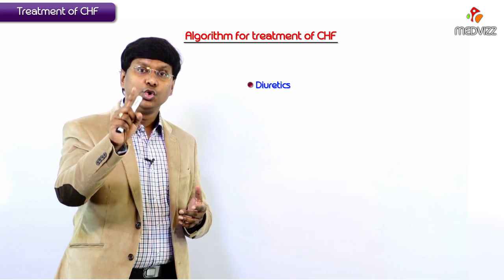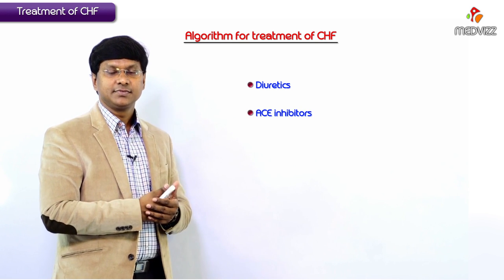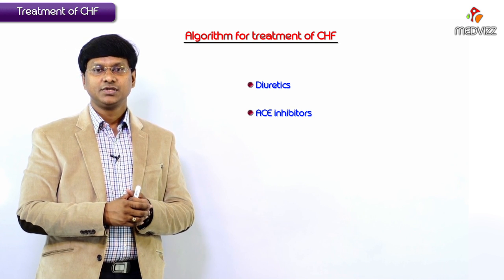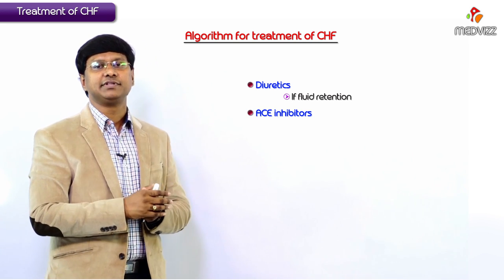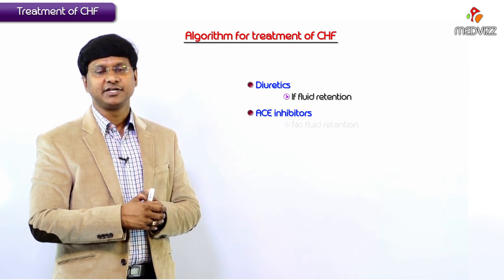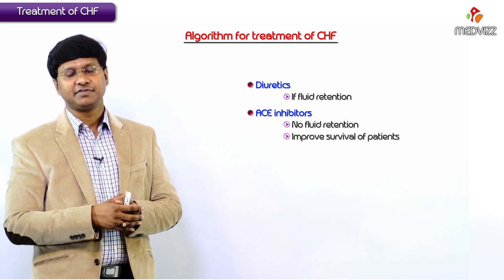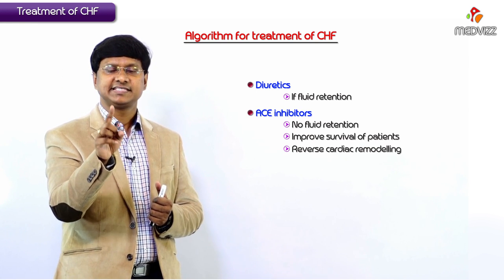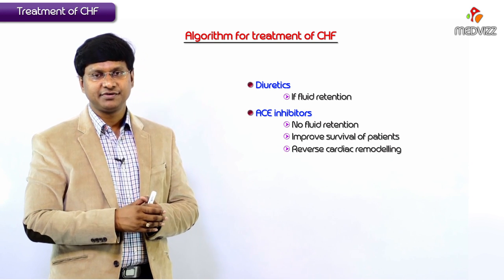CVS Pharmacology - Treatment of congestive heart failure part 2